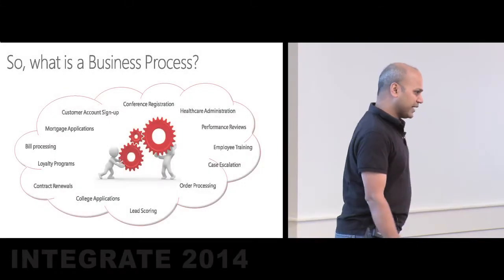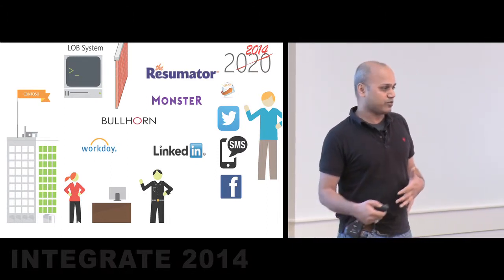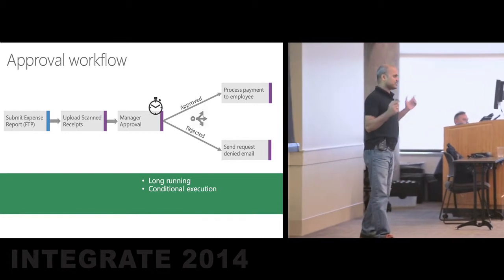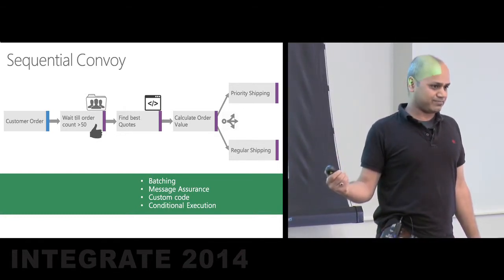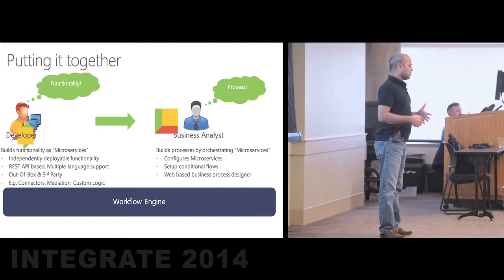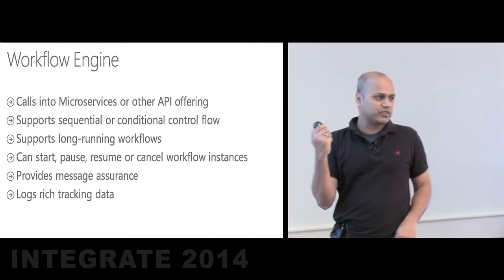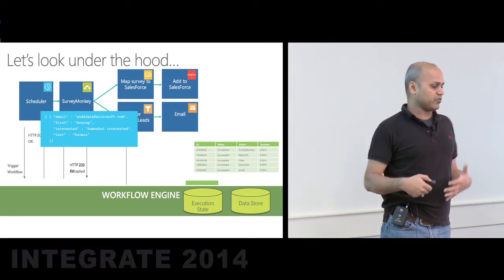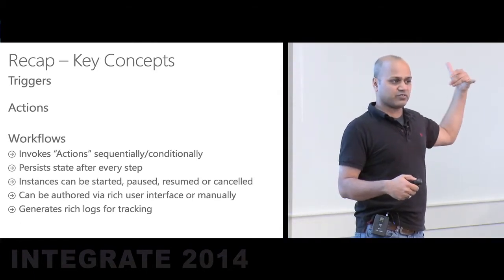Business Process Management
Alon Jain works as the Principal Program Manager at Microsoft. In this video, he talks about what is a business process, the requirements of a business process, and its basic building block. This video was recorded during the Integrate 2014 Global BizTalk Summit that was held between December 3 and December 5, 2014 at Redmond, WA